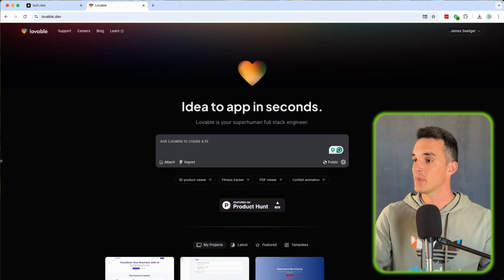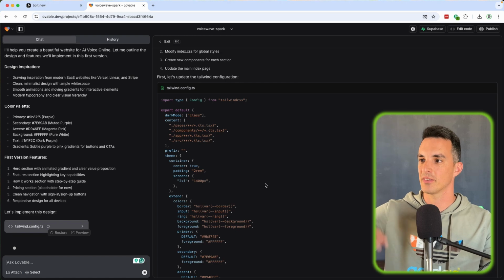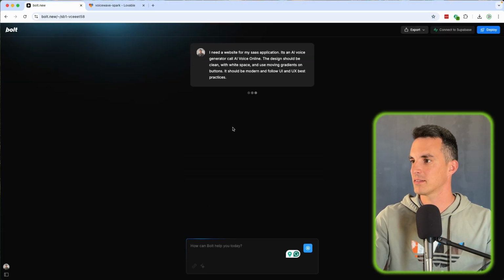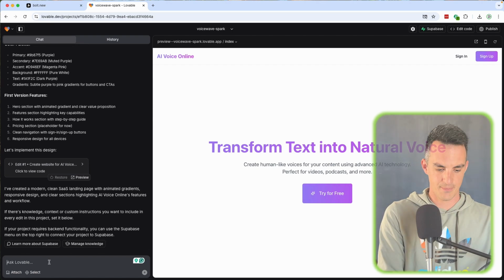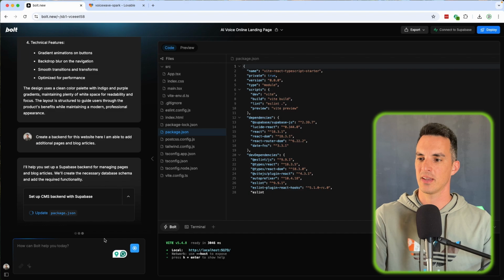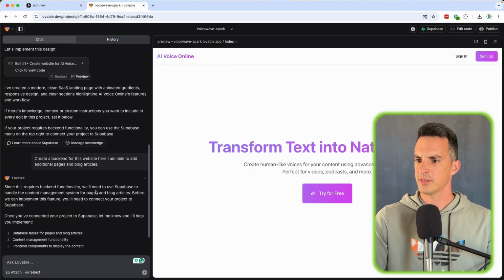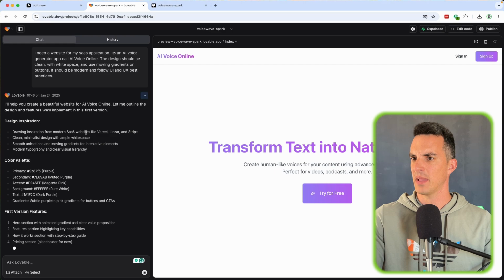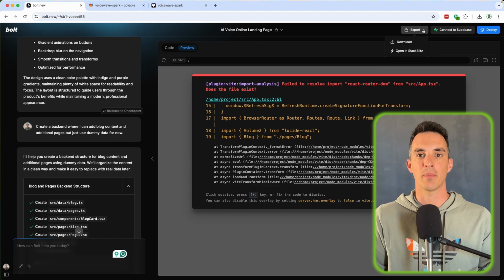Lovable.Dev vs Bolt.New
Lovable.dev and Bolt.new are both great AI coding tools that help you create sublime iOS applications. In this video, I review both tools to find out which one would be the best amongst the two. Try Lovable

Both of these are paid applications with a ‘free to start’ feature, which allows you to get a glimpse of how the app works.